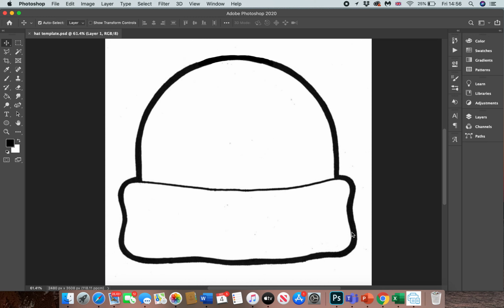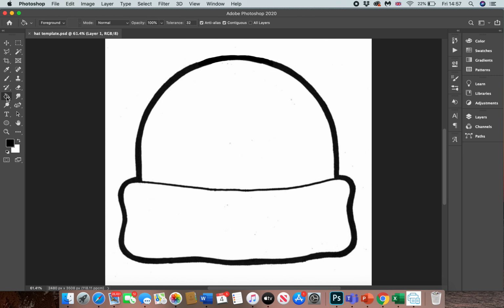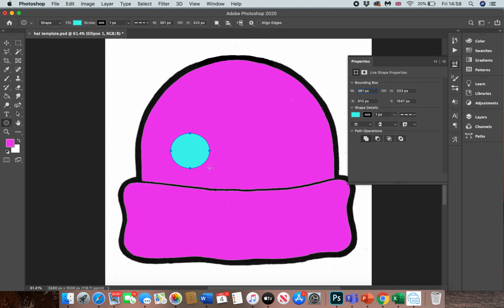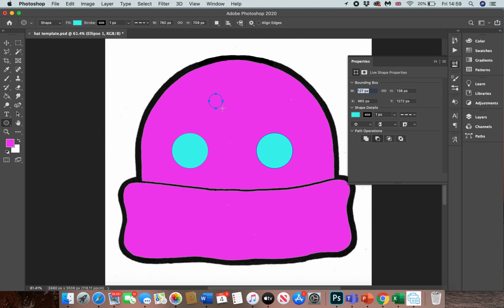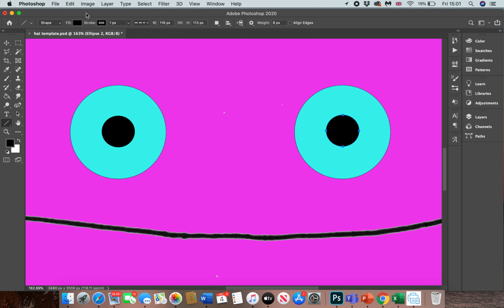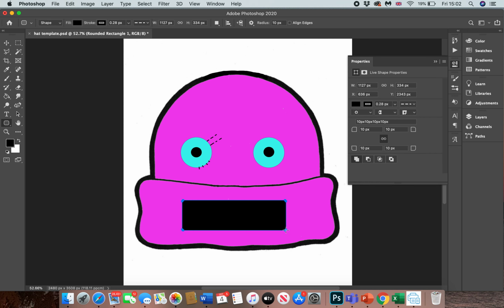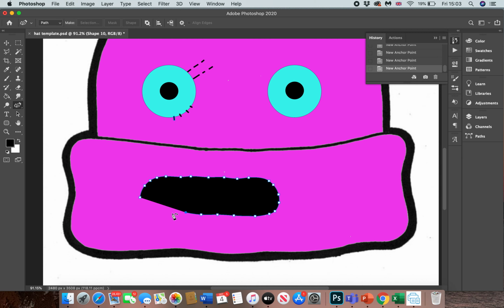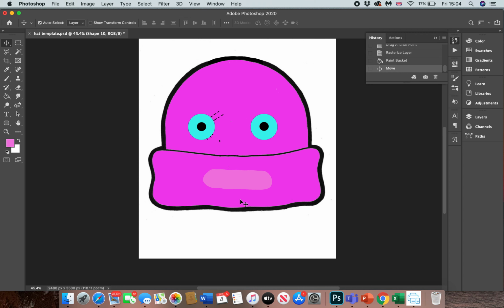creating a pig hat on photoshop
Suitable for KS3 photoshop design